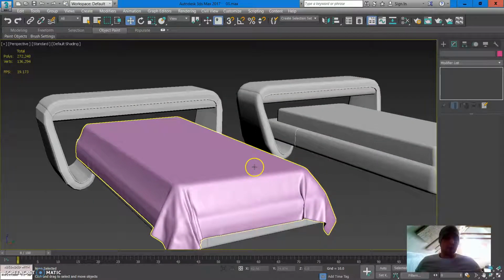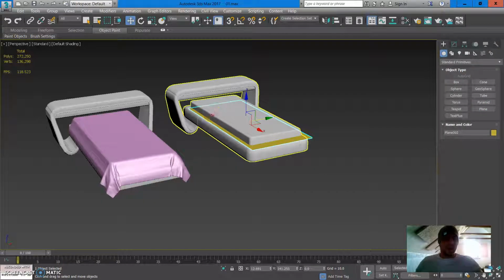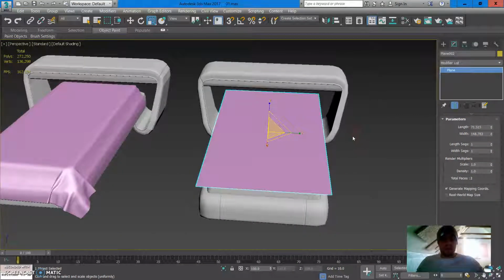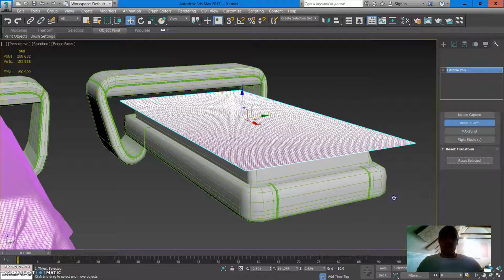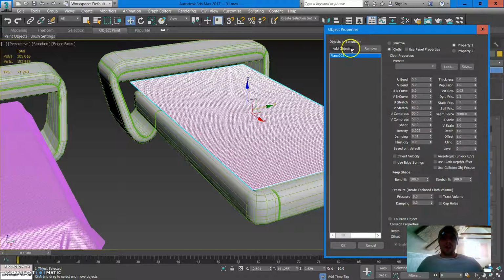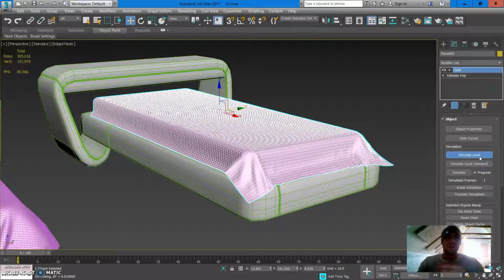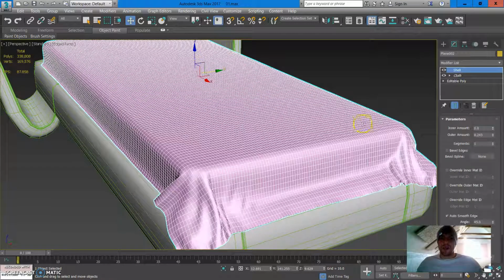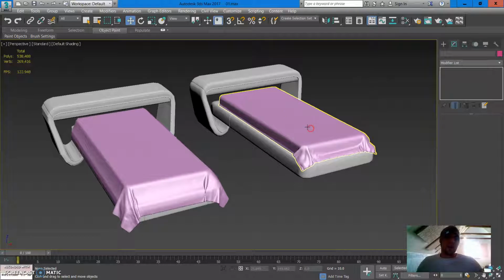3ds max cloth simulation tutorial for bed - interior environment modeling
Create a cloth animation/simulation in 3ds Max in less than 10 minutes.

If you are new to cloth, this will get you a great looking cloth simulation done in your viewport in minutes. There are a lot of controls and bells and whistles that the cloth modifier uses, but only a fraction of them are important. Learn the ones you need to know by watching this quick tutorial on how to create some great, natural-looking deformations.